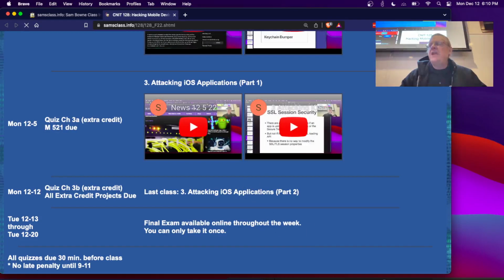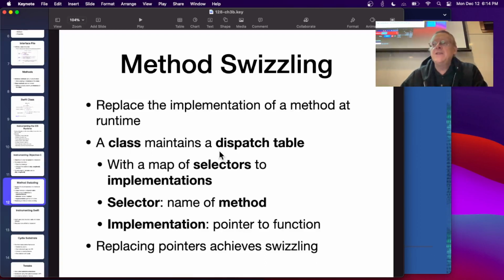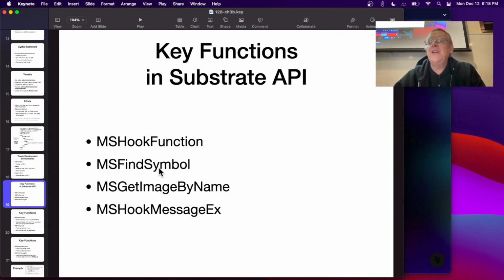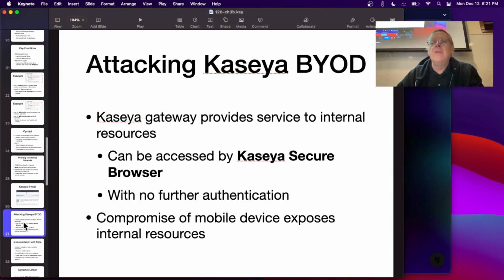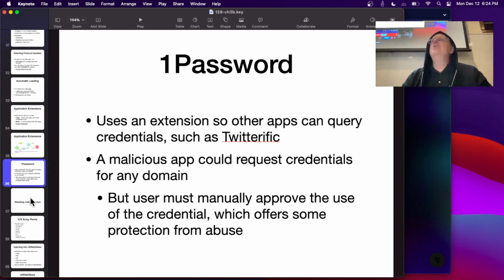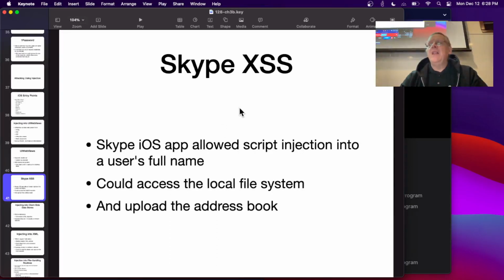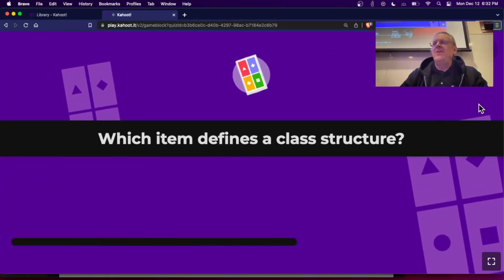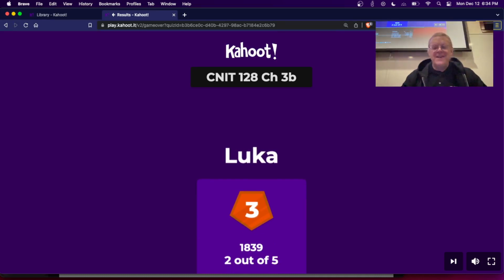3 Attacking iOS Applications Part 2